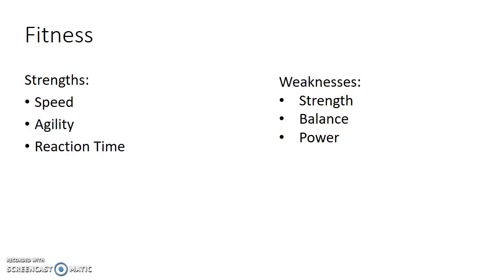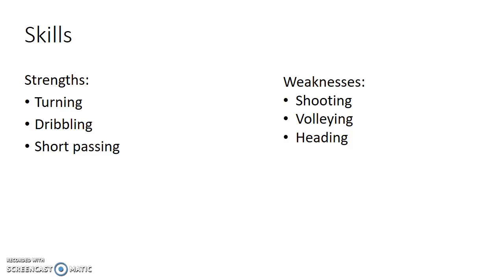EPIP S&W 1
Don't watch this its dead just for PE